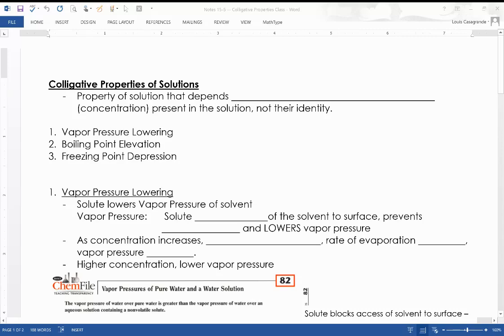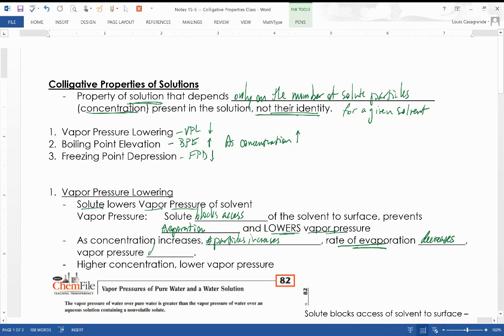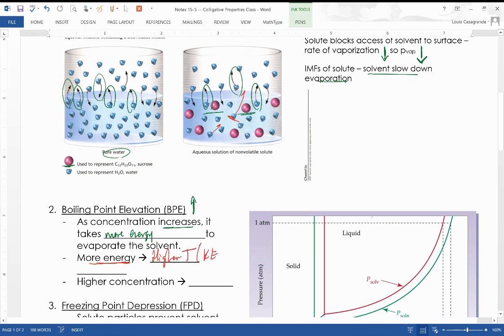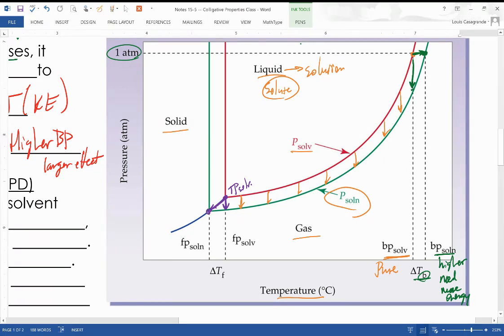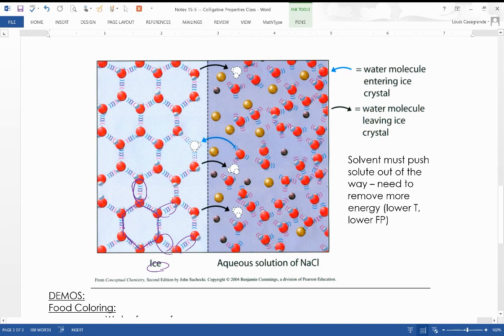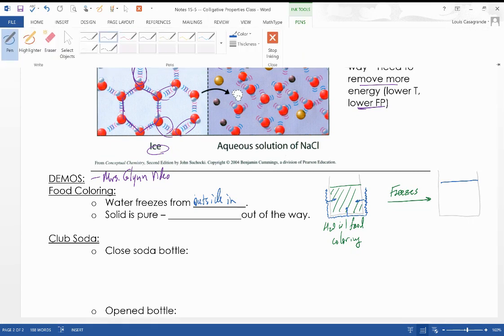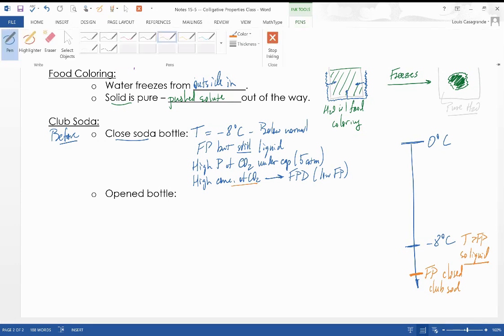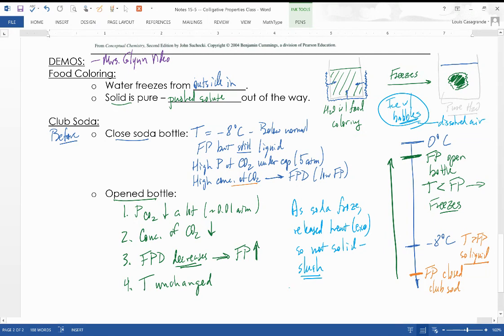Notes 15 5 -- Colligative Properties